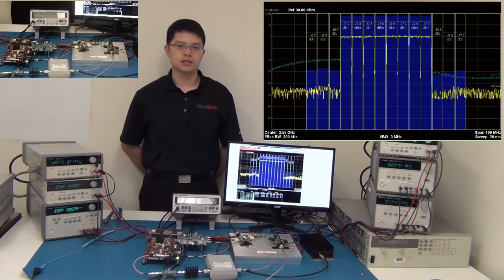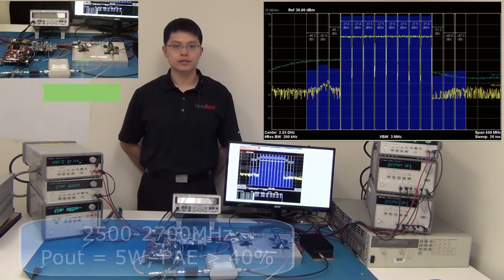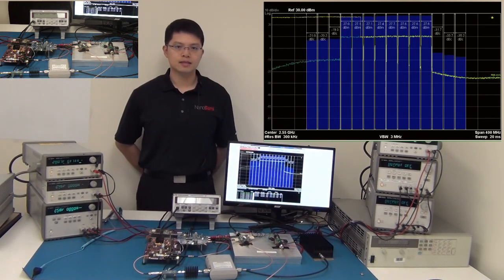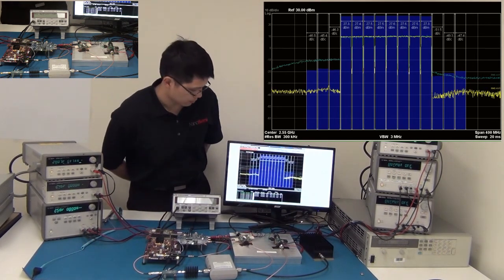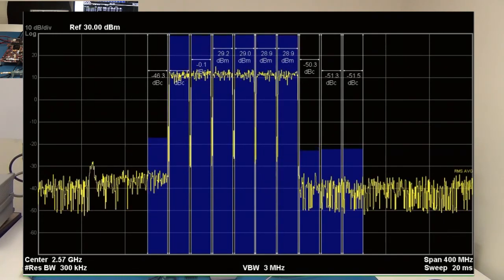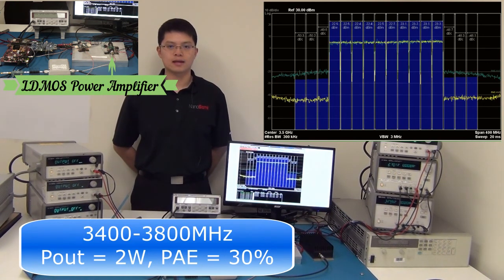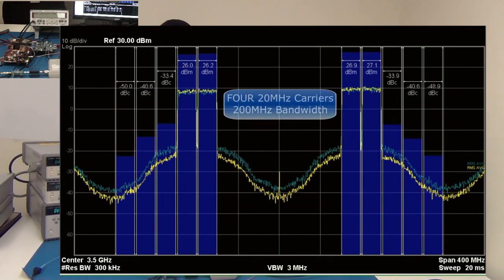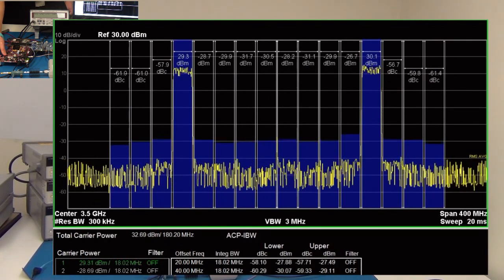NanoSemi 200MHz Wideband Linearization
200MHz Wideband Linearization of a GaN and a LDMOS PA with dynamic multi carrier configuration.